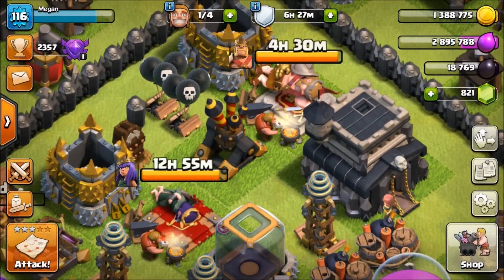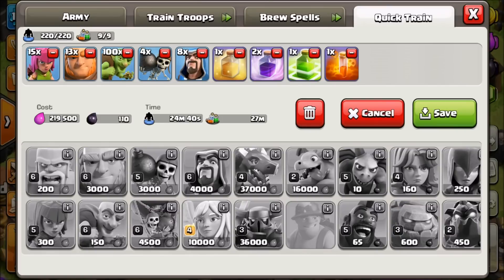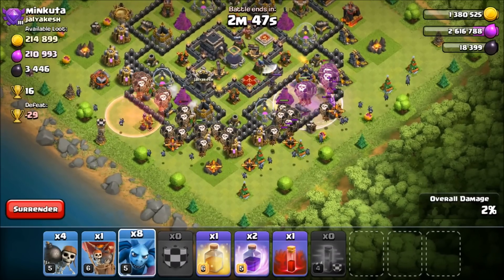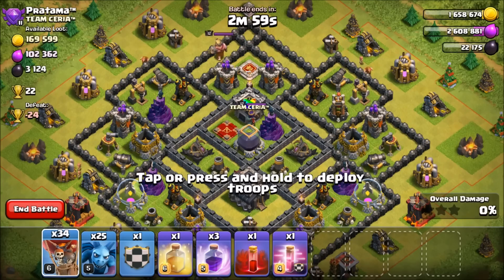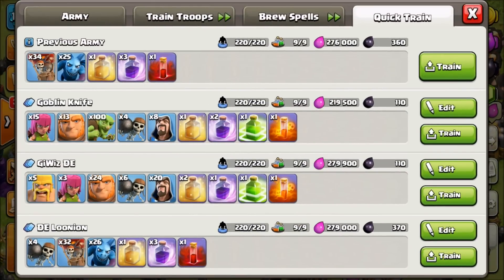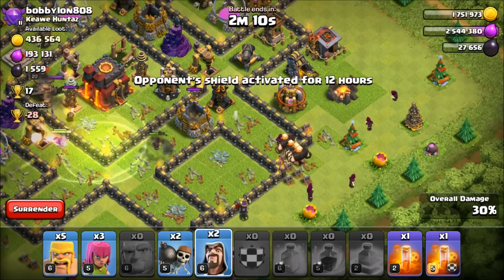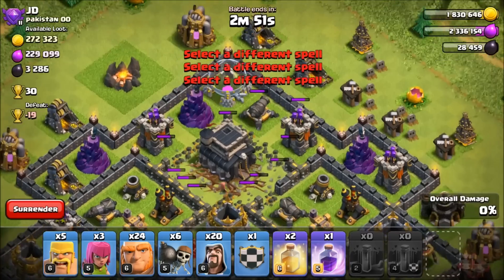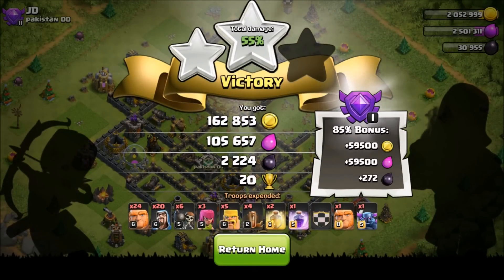3 NO HERO DE FARMING METHODS - Easy TH9 Dark Elixir Farming Armies - Clash of Clans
Today in Clash of Clans we are going to explore what it takes to get good Dark Elixir without heroes! Our heroes are upgrading, but we still need to find some loot! We will talk about Loonion, Giants and Wizards (GiWiz), and Goblin Knife! Enjoy!

Category: Games
Updated: Dec 16, 2016
Version: 8.709.2

- Hitting Legends Live! - TH8 Push to Legends - Clash of Clans - Episode 30"